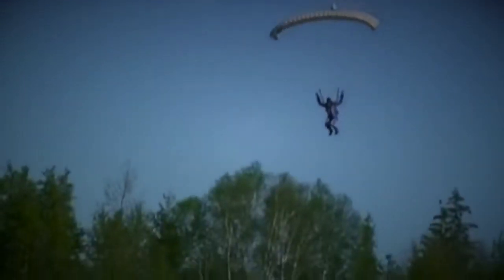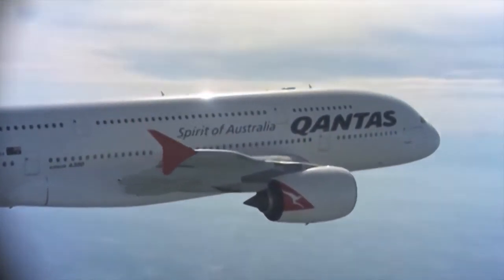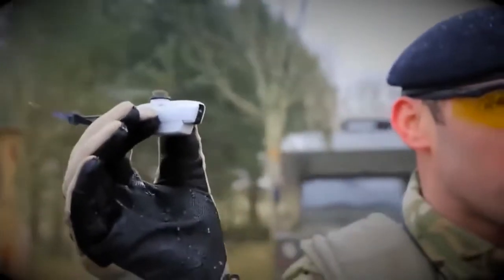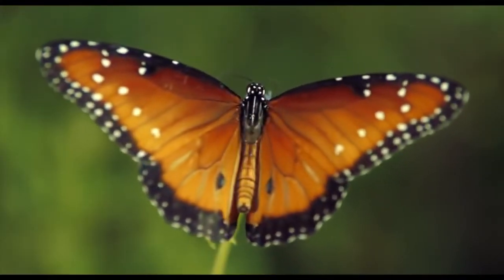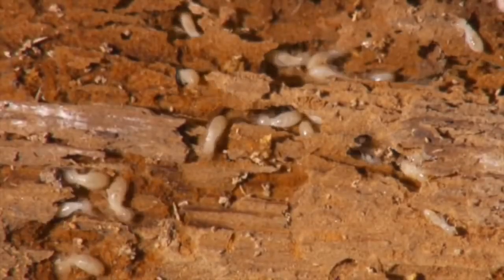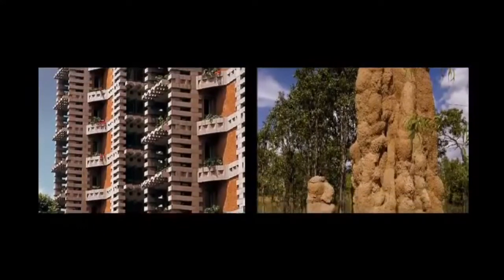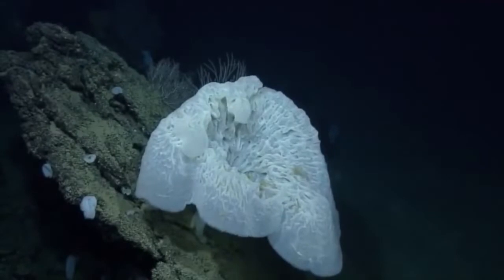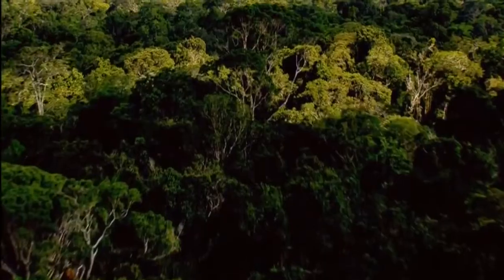Science Copies Nature's Secrets - Biomimicry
The natural creations of Mother Nature are a thousand steps ahead in comparison to the inventions done by our scientists to the technology stream. Scholars have accepted that nature is the best place to get answers to our problems. Thus, making new inventions by grasping skillful places in nature is called “Bio mimicry”. Mother Nature is the extraordinary creator of this world. Since the beginning of the Earth, Mother Nature has done a brilliant job in discovering more efficient and more convenient solutions. Today we are surrounded by the fruits of her great attempts. Do we, as humans really have the ability to challenge her? Out of thousands of bio mimicry applications we have made you familiar with a few examples, because you too have the ability of providing valuable ideas for the advancement of science.